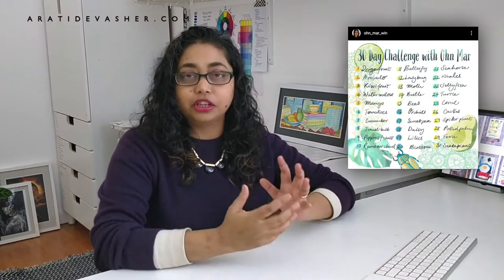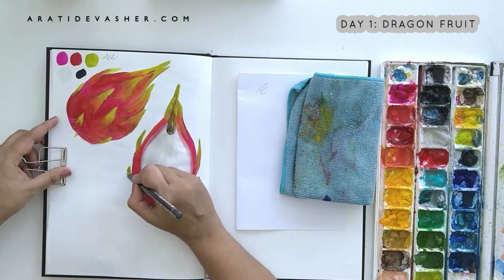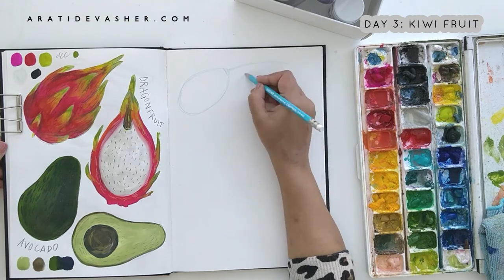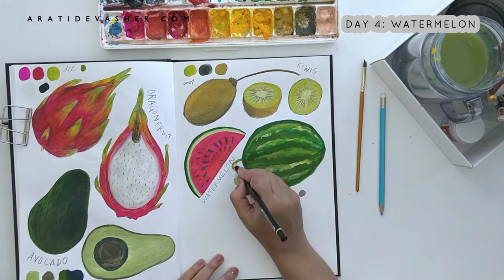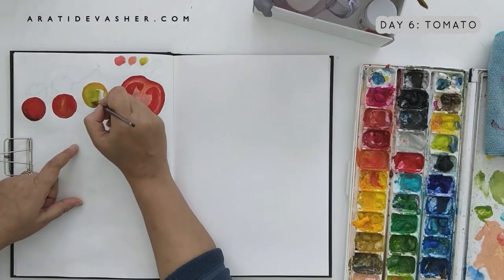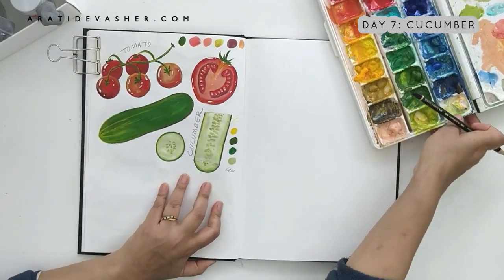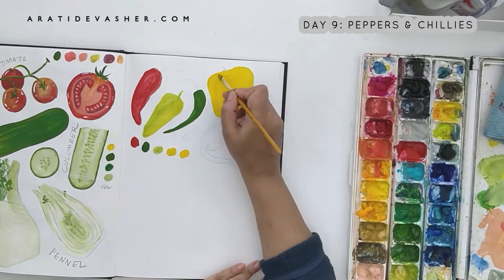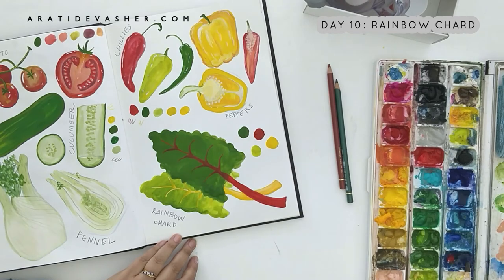5 LESSONS A 30 DAY CHALLENGE TAUGHT ME – Painting with Gouache | Fruit & Vegetable Food Illustration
Hi everyone, I'm sharing my gouache painting process videos for the first ten prompts of the 30 day challenge that I just finished. I'm talking over the timelapse about the five lessons I learned from doing this challenge. If you do like my video, please do click the like button, so I know that you enjoyed it.

00:00 Introduction
00:41 Materials
01:15 Improving Skills
04:49 Embracing Imperfections
07:47 Daily Motivation
10:58 Activating Imagination
14:07 Content Creation
17:42 Summary
18:34 Bonus Tip
19:15 30 Day Challenge Tips
21:03 End Comments

💛 COPYRIGHT – Arati Devasher

Links in the description may be affiliate links which cosrts you nothing and may earn me a small commission if you purchase through them (marked with an *) but I am not sponsored and this does not affect my opinions which are my own and not intended to harm or offend.

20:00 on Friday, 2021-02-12